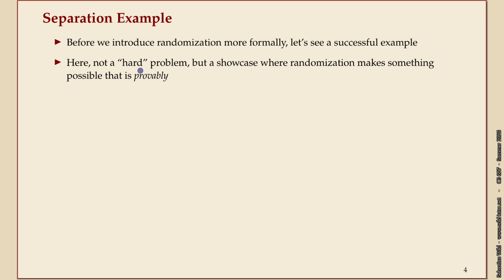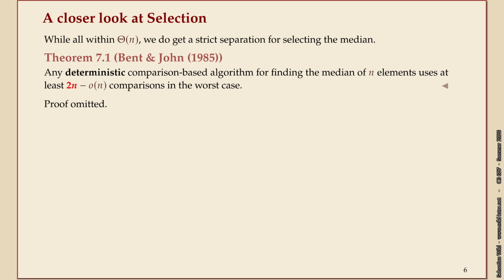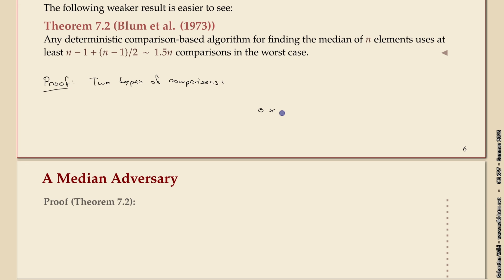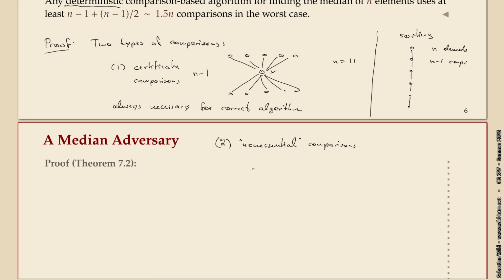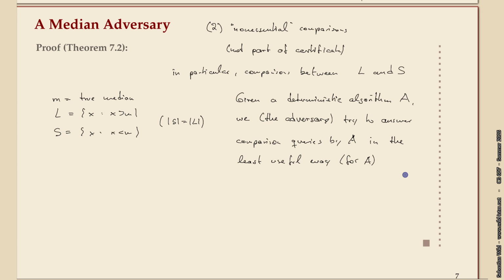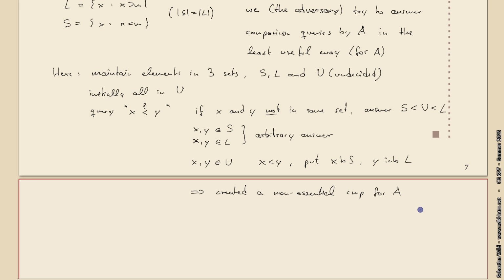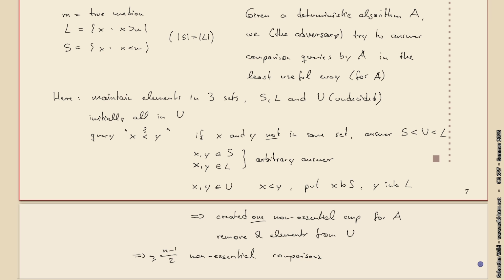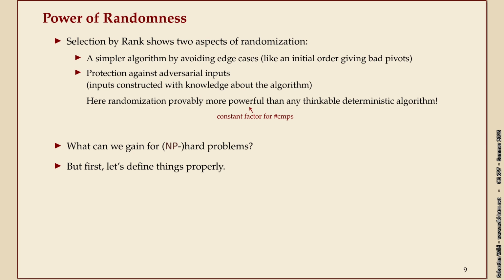Advanced Algorithms (Summer 2025) 07-2 Randomization selection